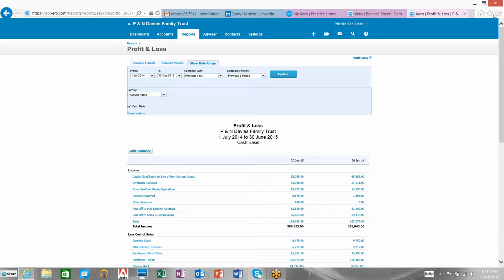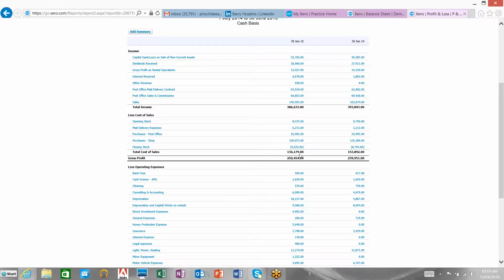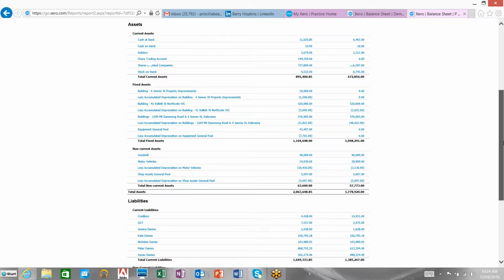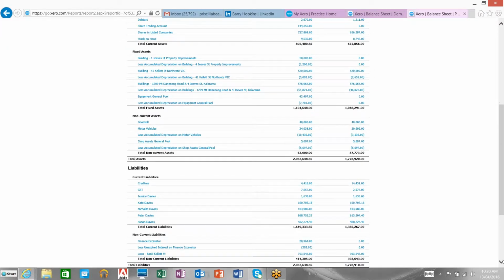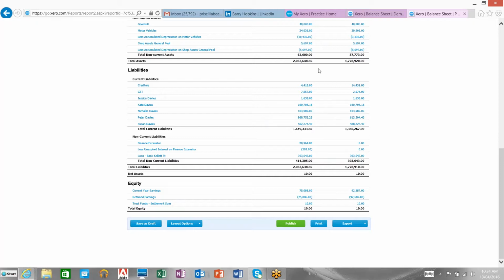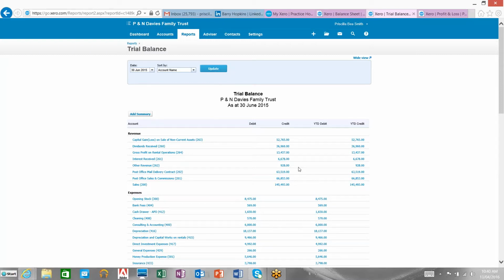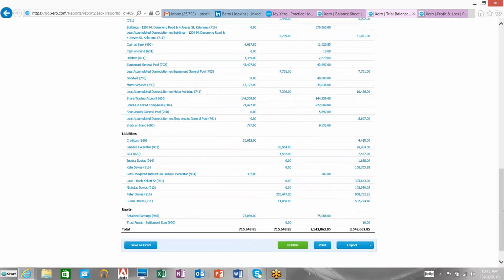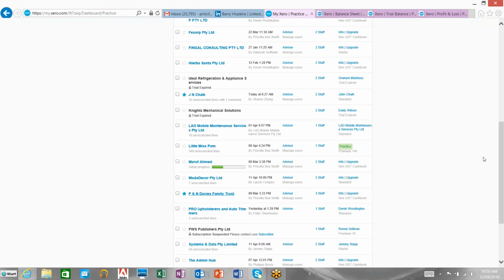Trial Balance and Accounting Formula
Join "The Modern Bookkeepers Club" on Facebook
   and /or      "The Emerging Tax Agent" on Facebook